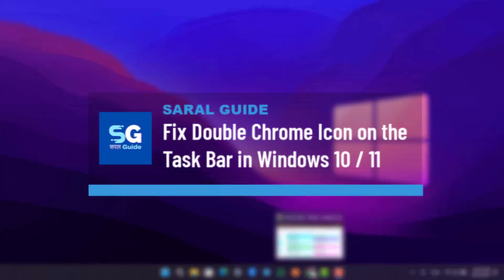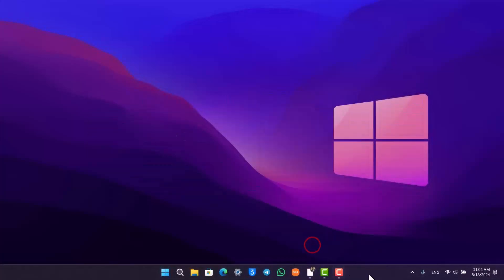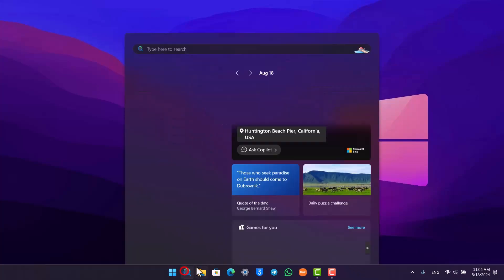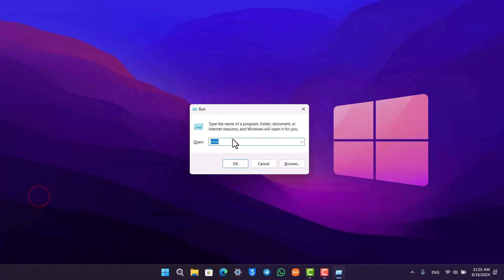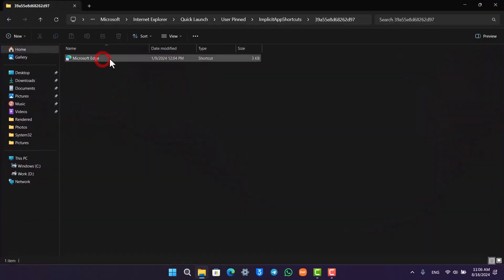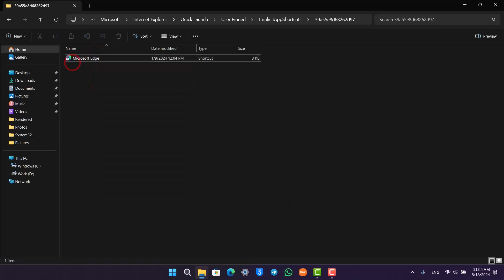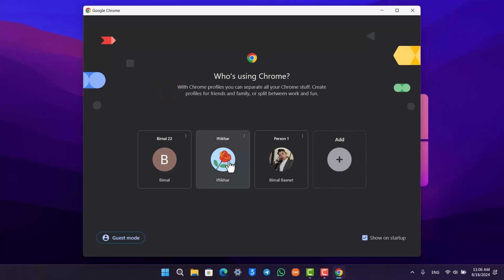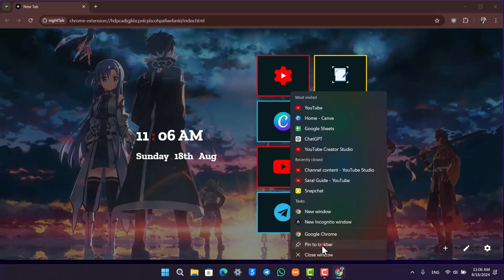Fix Double Chrome Icon on the Task Bar in Windows 10 / 11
➜ In this video, we tackle the issue of Chrome showing a double icon in the taskbar on Windows 10 or 11. This can be a common and annoying problem, but it's easily fixable with a few simple steps.

If you're facing this issue, follow these instructions:

First, unpin any extra Chrome icons by right-clicking on them in the taskbar and selecting "Unpin from taskbar." Ensure all instances of Chrome are closed from the background before proceeding.

Next, open the Run dialog by typing "Run" in the search bar. In the Run box, input the command provided in the description (a direct shortcut) and click "OK." This will take you to a specific folder.

Once there, look for the Google Chrome icon, usually the second one listed. Right-click on it and select "Pin to taskbar" to ensure the correct icon is pinned.

Sometimes, the issue arises due to multiple profiles being set up in Chrome. Consider deleting any unnecessary profiles and keep only one. This ensures only one Chrome icon appears in the taskbar.

Following these steps should help resolve the issue of Chrome displaying multiple icons in the taskbar.

Timestamps:
0:00 Introduction
0:05 Unpinning Chrome Icons
0:20 Using the Run Command
0:46 Pinning the Correct Chrome Icon
0:58 Checking Chrome Profiles
1:05 Conclusion